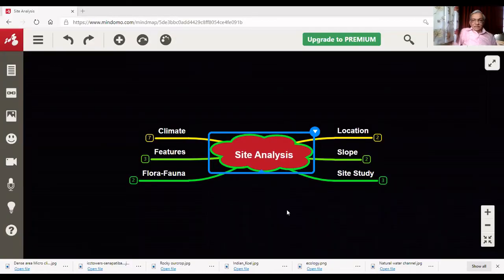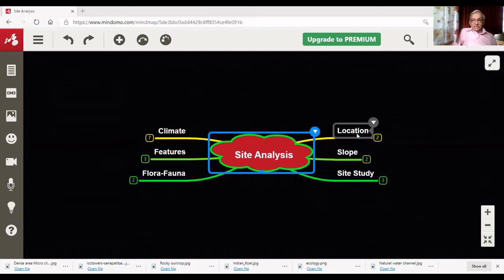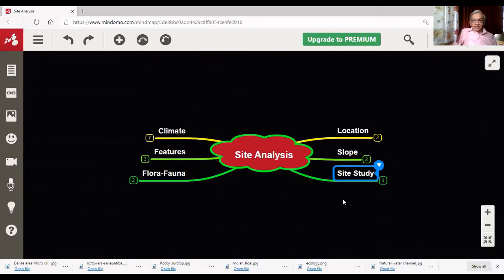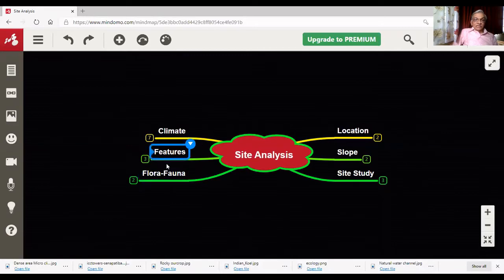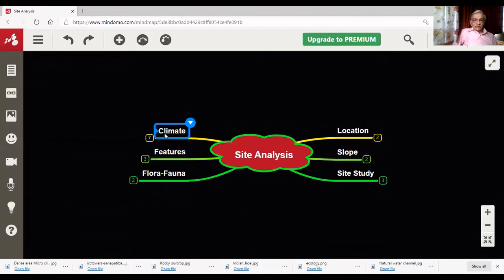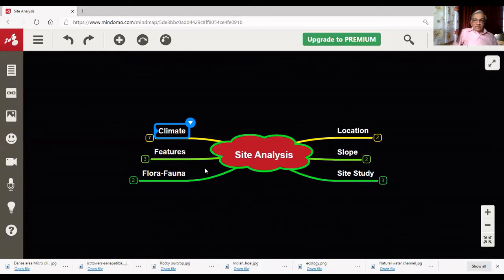RPD Sir Site Analysis Teaser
SITE ANALYSIS - SIX POINTS TO REMEMBER
Young architects and students of architecture are always in a fix when selecting a site for a project or visit an already given site. This presentation reveals important aspects to be considered while doing site analysis. Detailed video will follow. Watch out!